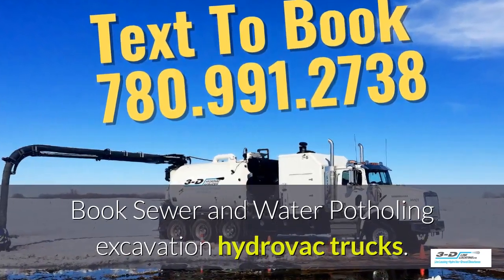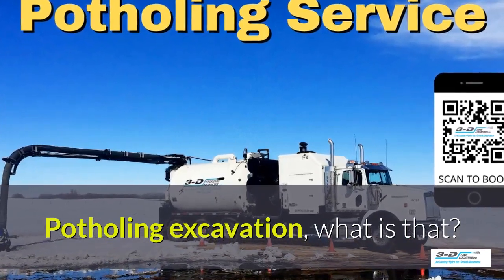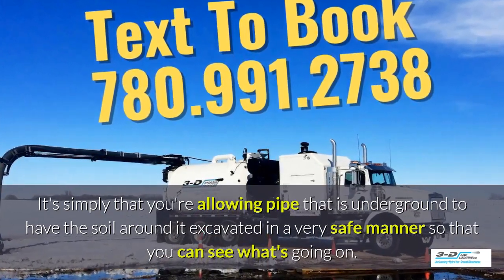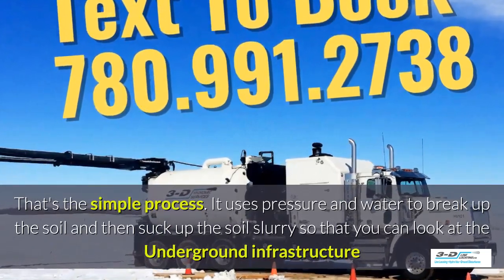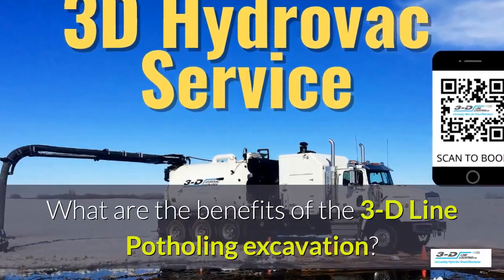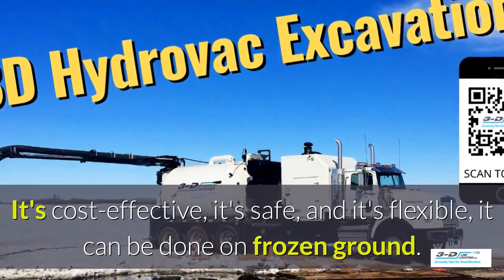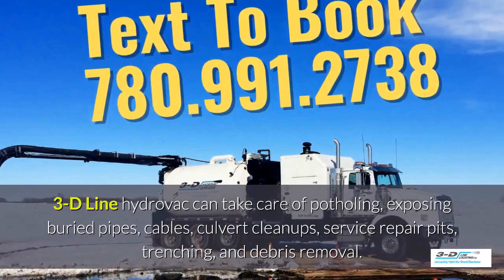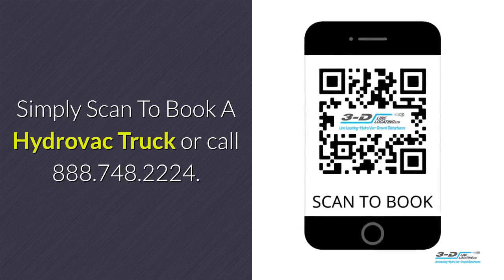Lavesta 780 991 2738 hydrovac excavation